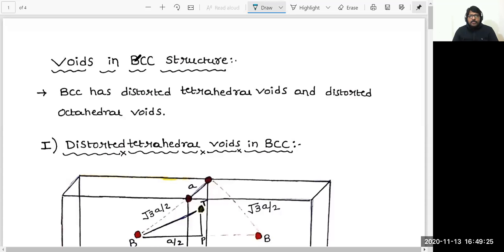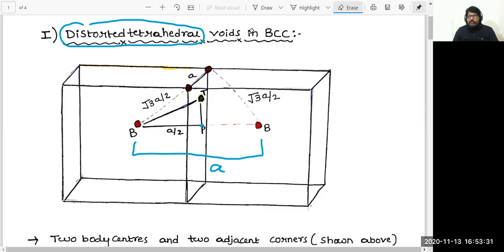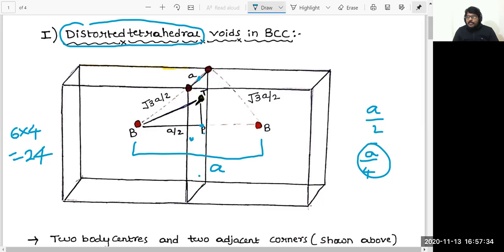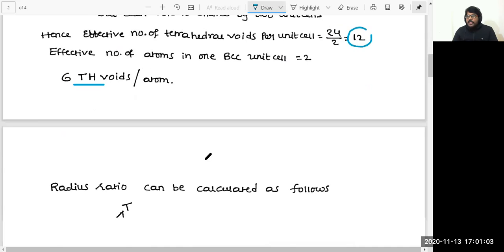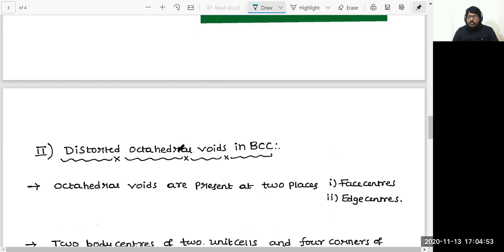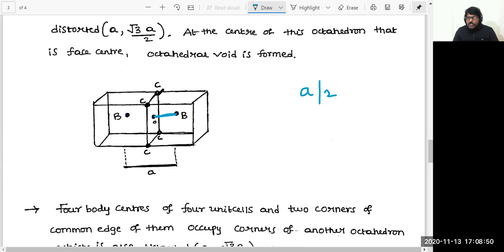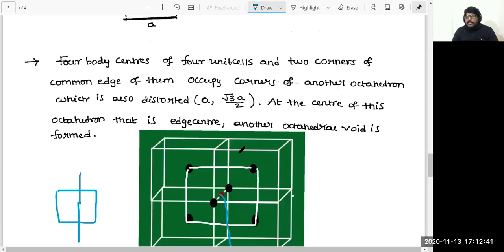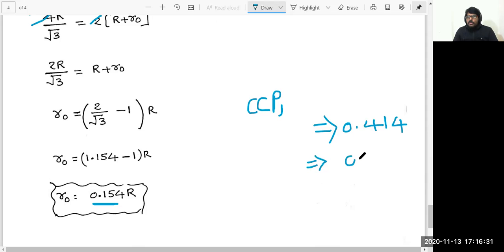SOLID STATE PART 14; VOIDS IN BCC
TWO TYPES OF VOIDS IN BCC WERE